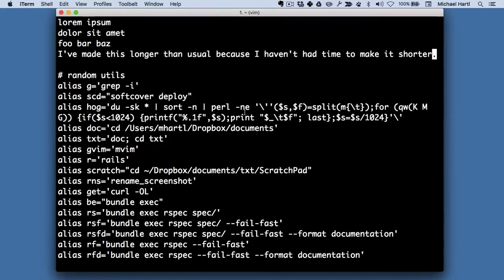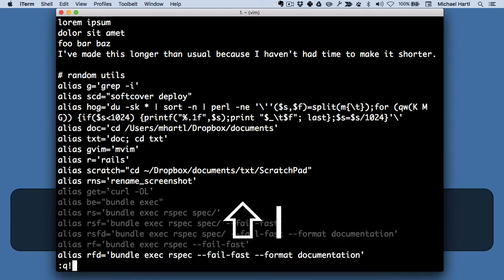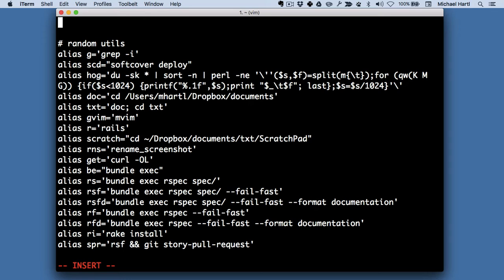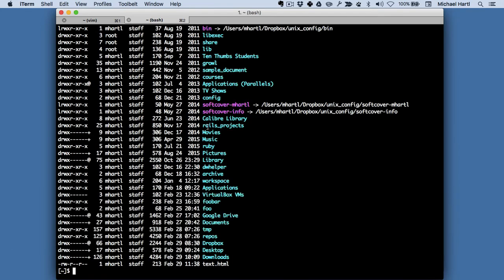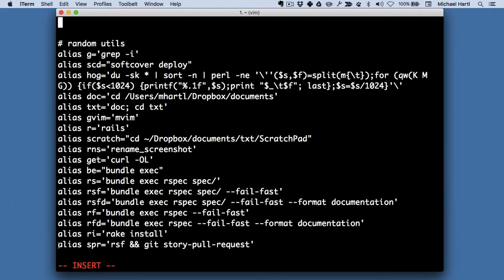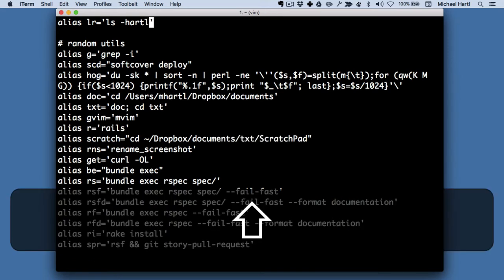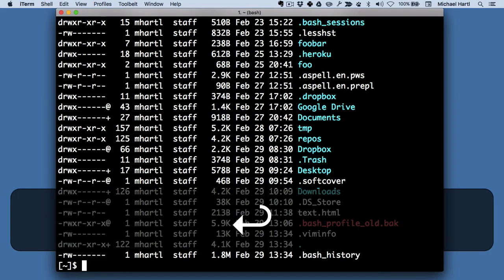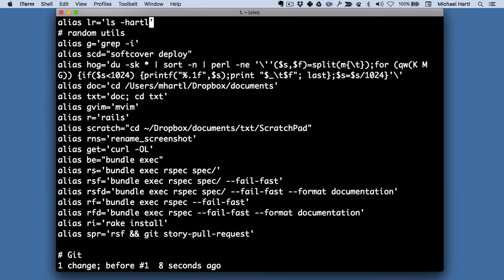Section 1.4: “Saving and quitting files” from Learn Enough Text Editor to Be Dangerous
This is the video for Section 1.4: “Saving and quitting files” from Learn Enough Text Editor to Be Dangerous by Michael Hartl. The corresponding book section is available for free

Learn Enough Text Editor to Be Dangerous is designed to help you learn to edit plain text files using a text editor, arguably the most important tool in the software developer’s toolkit.